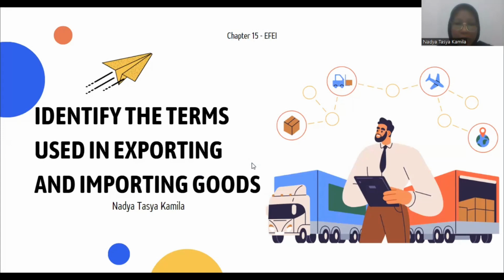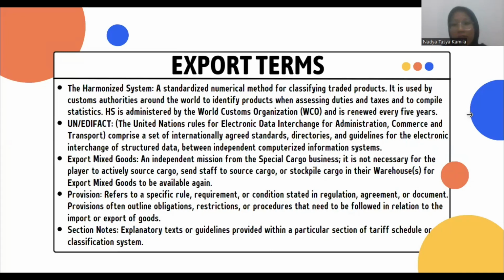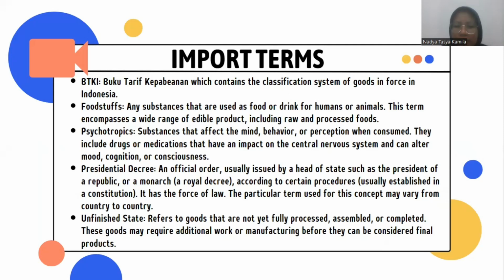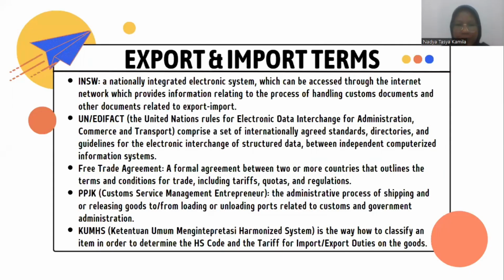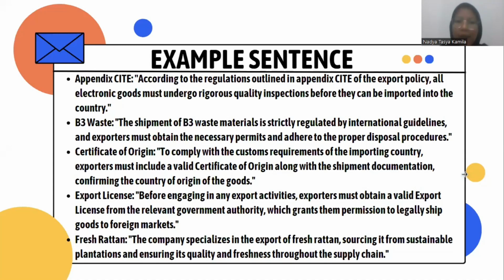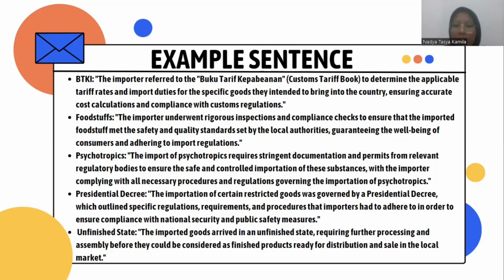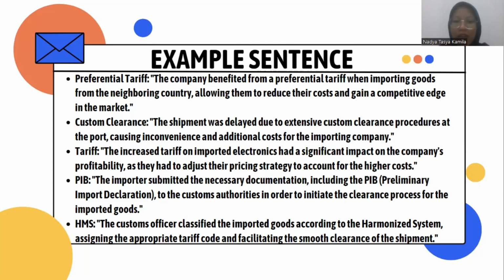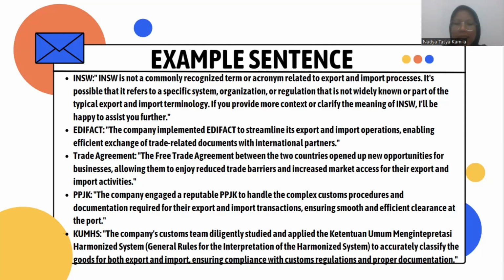Nadya Tasya Kamila_3C_Exporting and Importing Goods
English for Export and Import

Lecturer: Dr. Hiqma Nur Agustina, SS, M. Si, M. Hum.

Name: Nadya Tasya Kamila

This video contains a presentation about The Identify The Terms Used in Exporting and Importing Goods.